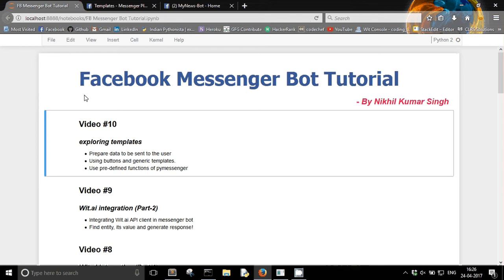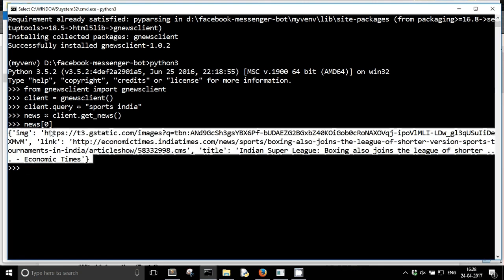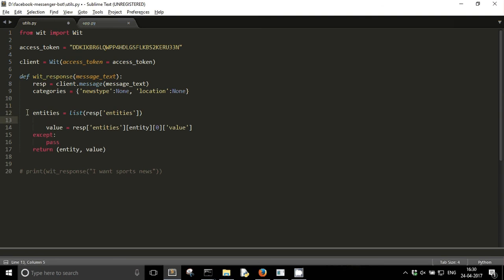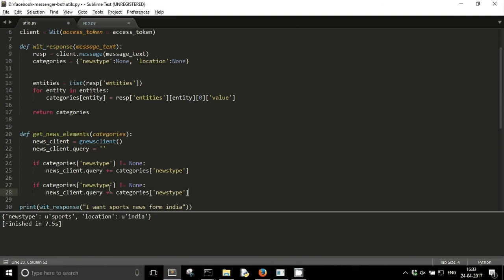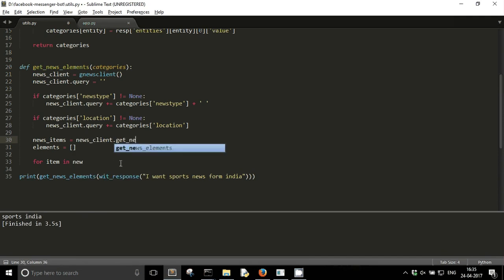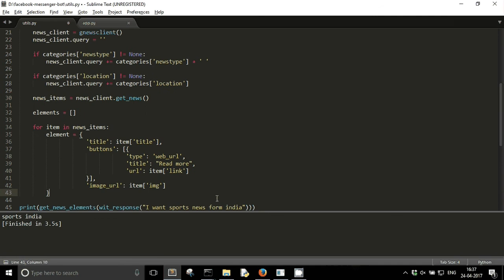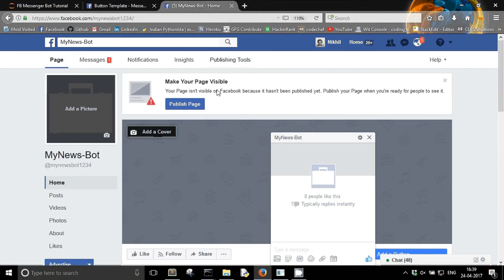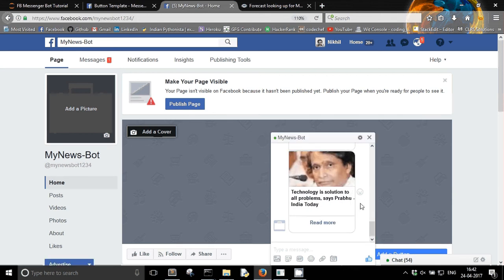Facebook Messenger Bot Tutorial (using Python) | Exploring templates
This video demonstrates how to use generic templates in your messenger bot.